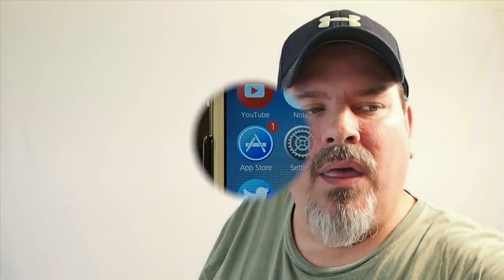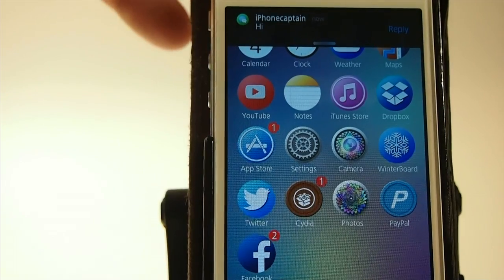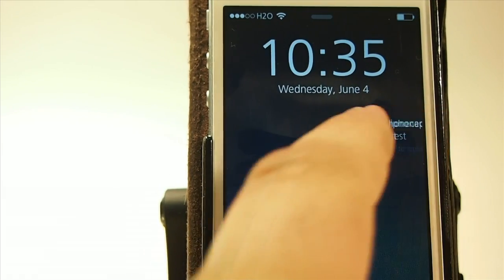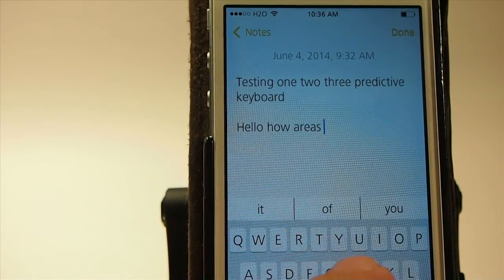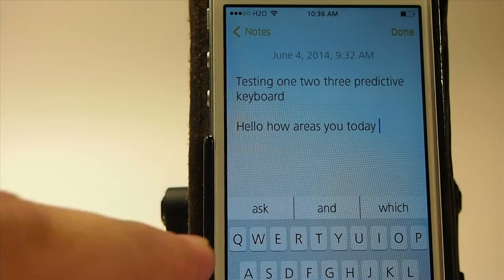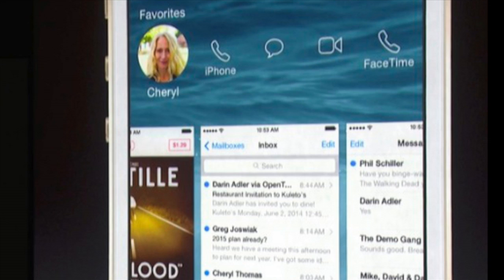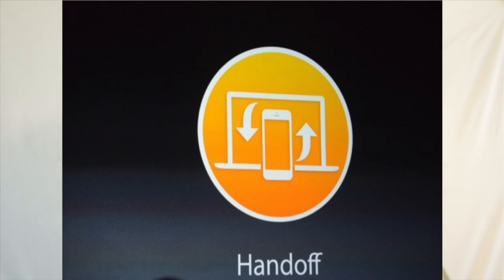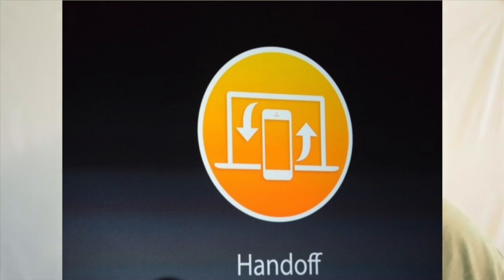iOS 8 Features Using iOS 7 Jailbreak Tweaks Today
Features iOS 8 Borrowed from the Jailbreak Community

Tweaks Used
Auki
Predictive Keyboard
NC Weather
OKSiri
RemoteMessages
QuickContacts
inCaseOf
FireBreak
iWidgets
DashBoardX

SOCIAL US